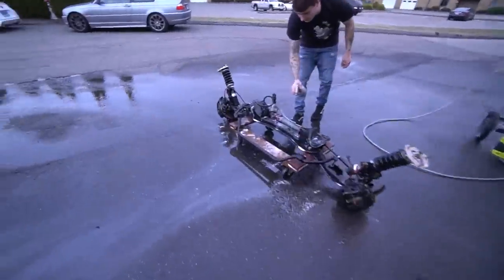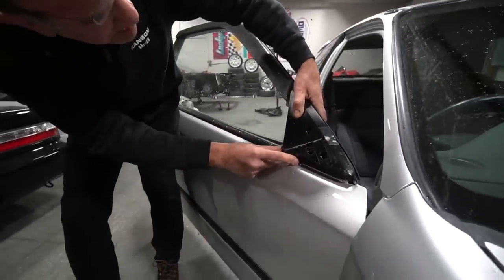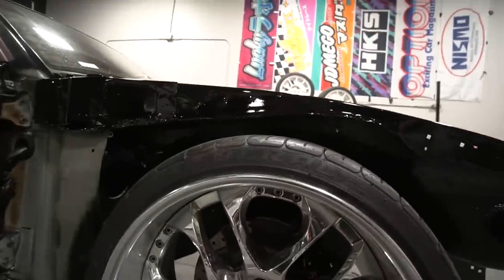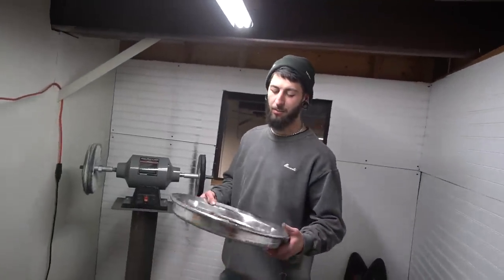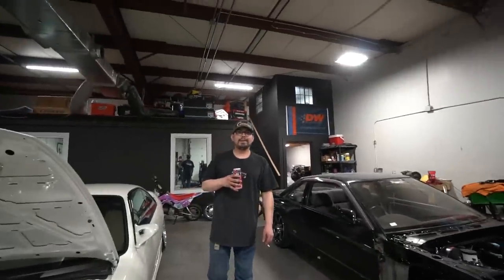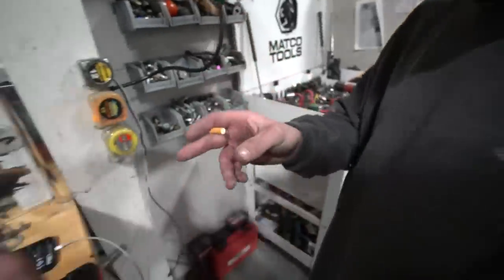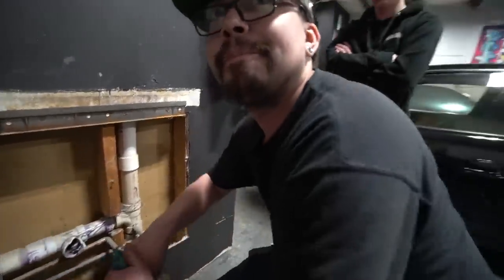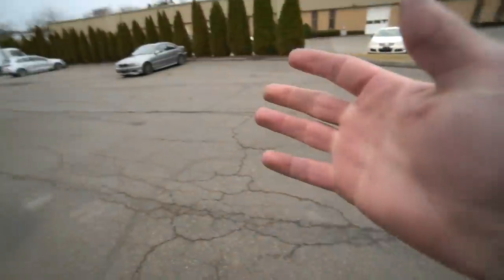Custom Fitting S15 Ganador Mirrors On My Honda Civic!-New Shop Toy!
Personal IG: djnoway